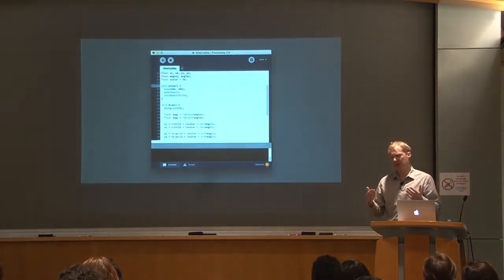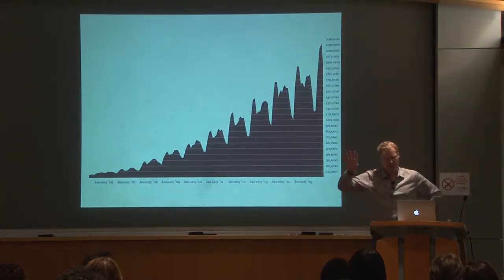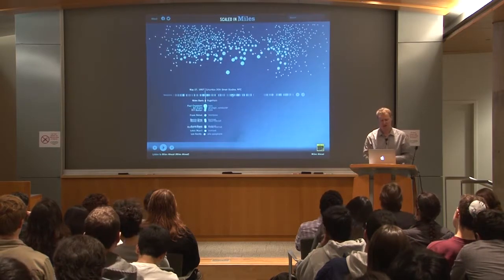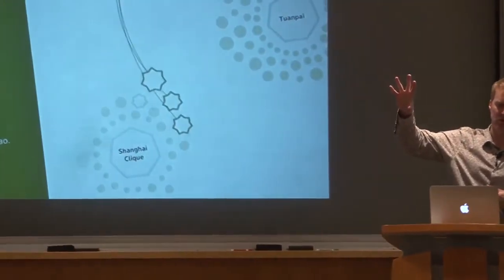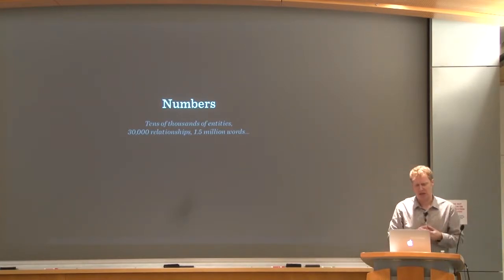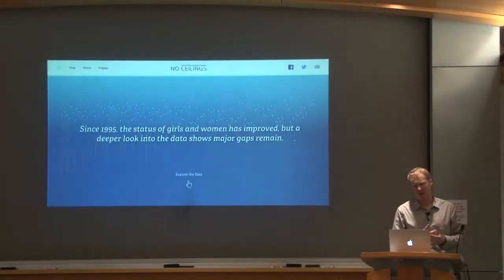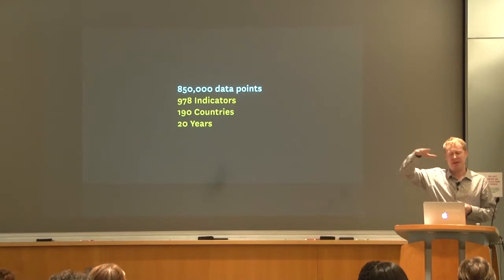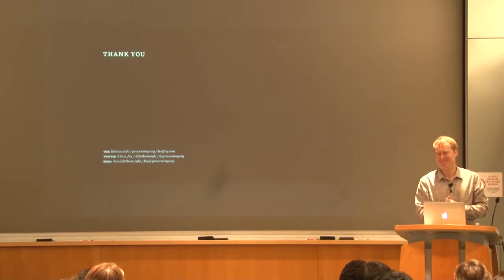Data is a Design Problem | Ben Fry | Design@Large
Ben Fry, Fathom Information Design, Data is a Design Problem